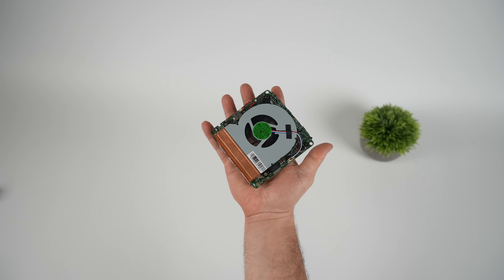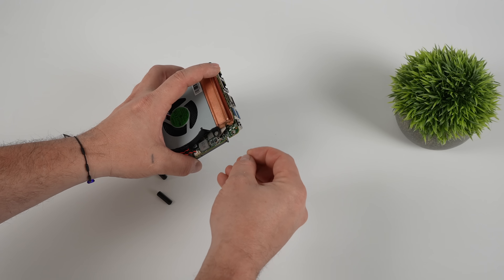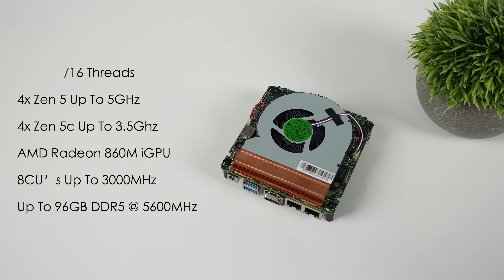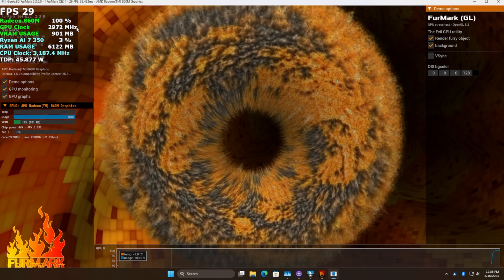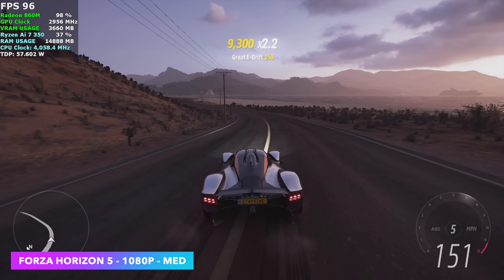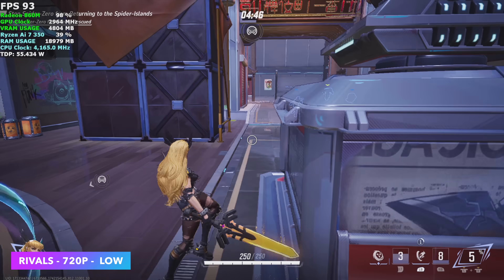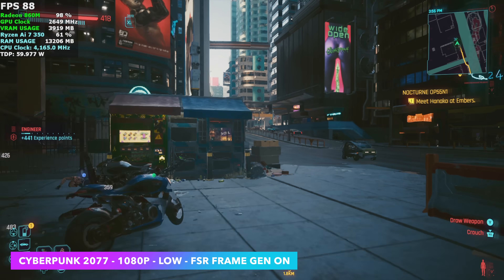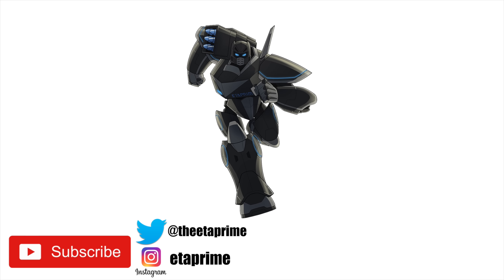I Tested ASRock's Ryzen Ai 7 350 SBC And Performance Is Amazing!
In this video we take look at the new Kraken Point Powered ASROCk AMD Ryzen 7 350 powered 4X4 SBC and we way under estimated its power! backed by the Radeon 860M iGPU! With 8 cores and 16 threads this APU utilizes Zen 5 and Zen 5C cores and RDNA3.5 Graphics.

ETAPRIME
12400 Wake Union Church Rd PMB 239